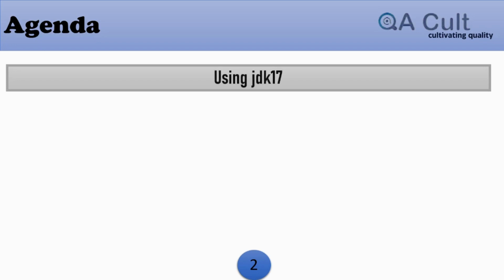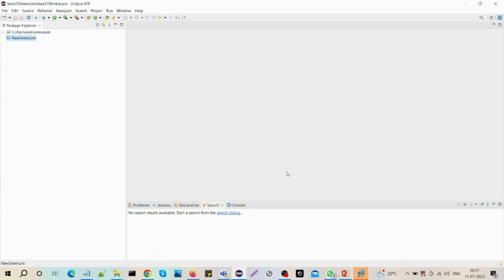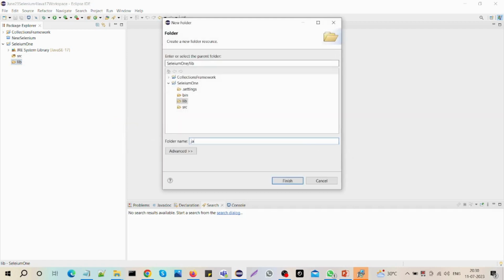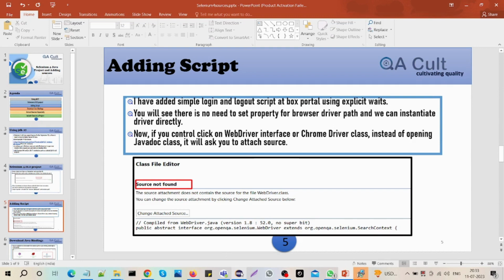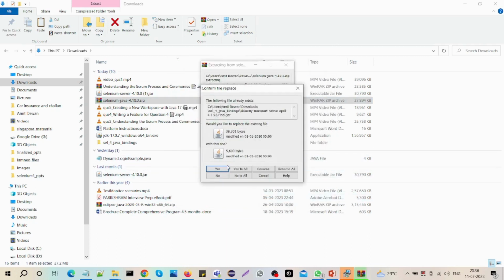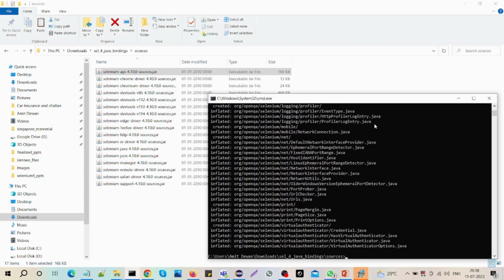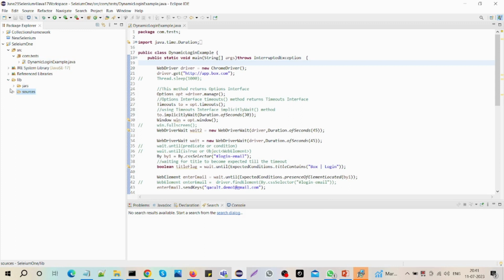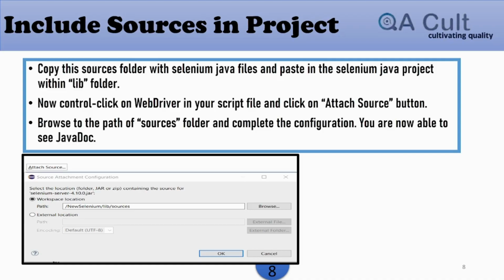Adding sources to selenium 4 Java project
Adding sources to your java project is very important when you need to dig deep into classes and interfaces of related jars. It helps to understand the hierarchy in the API.
I have created java project using jdk 17 and selenium-server-4.10.0.jar.
This video shows what needs to be done to add sources for the selenium jar.